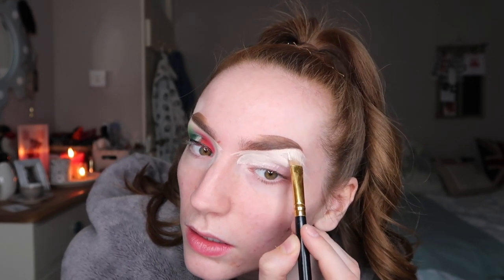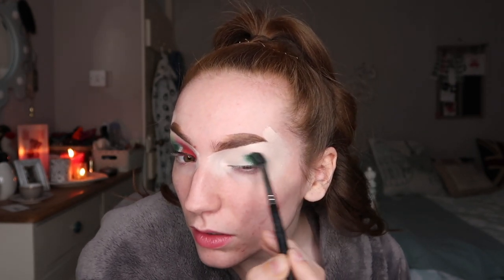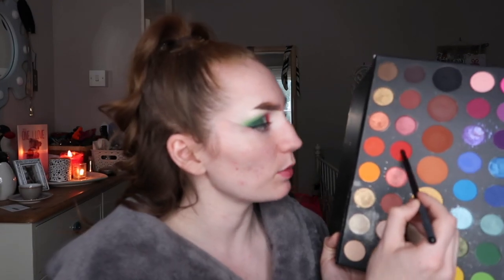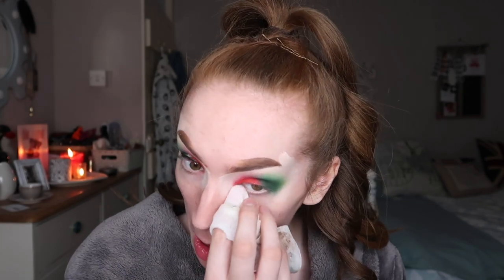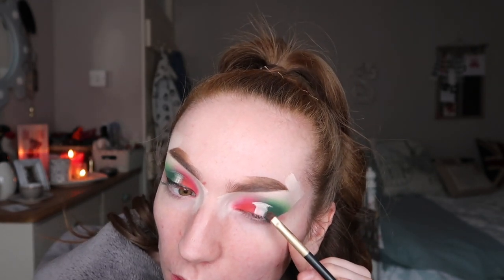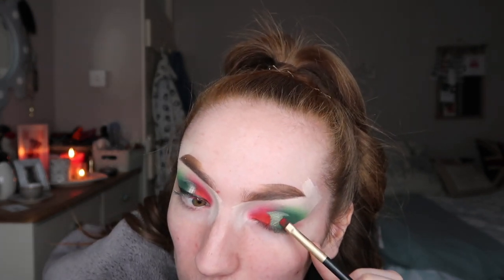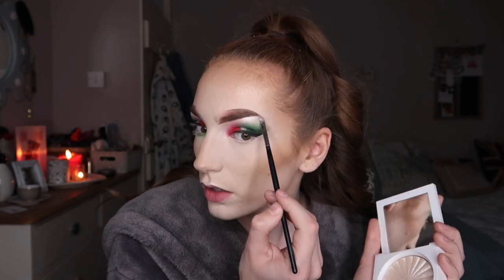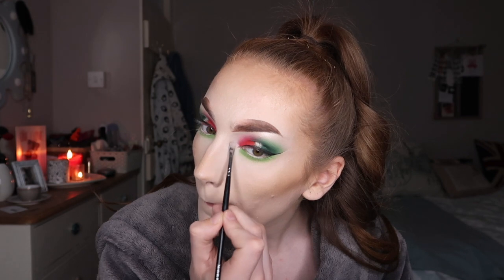Christmas Inspired Makeup Look | Sophie Owen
Hello my Lovelies! Todays Video is a Christmas Inspired make up look!!!